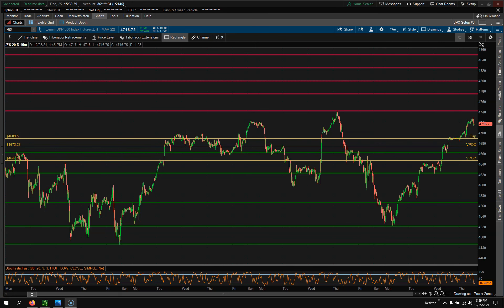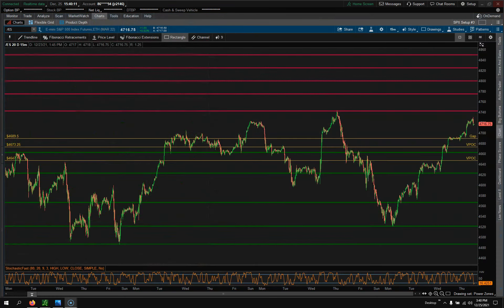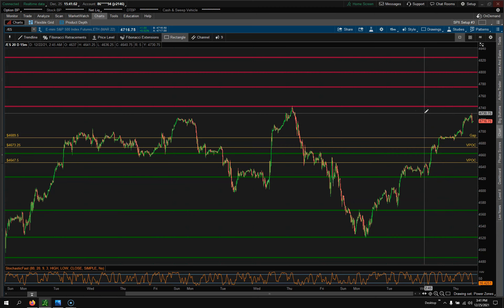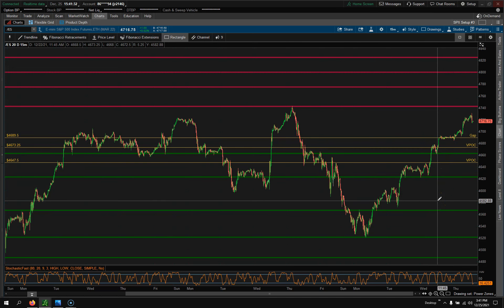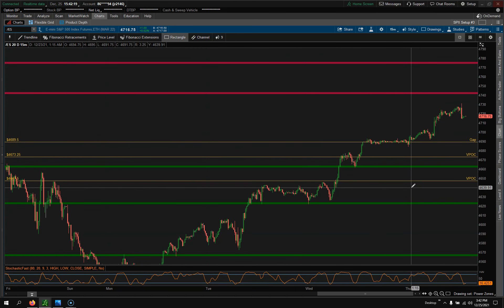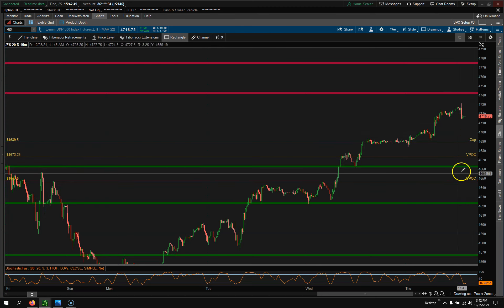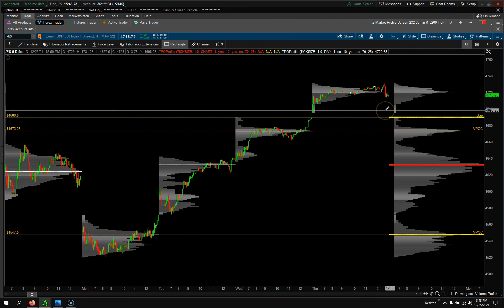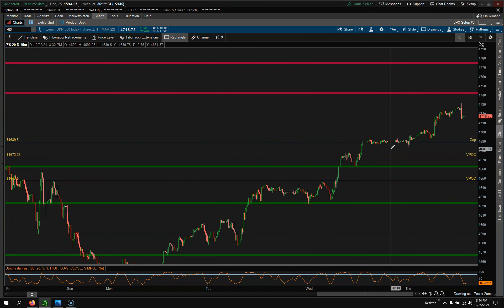S&P Emini Futures Weekly Trade Zones & Training Video Course: $99 Lifetime Subscription!!!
In This Video, I go over what the S&P Emini Futures Weekly Trade Zones are and how I just added a new 2 Hr training video course on how to draw the trade zones and everything there is to know about the trade zones.

⚡  S&P Emini Futures Weekly Trade Zones (Supply & Demand) Plus 2Hr Trade Zone Training Video Course on how to trade the Trade Zone for only:   $99 Lifetime Subscription For Everything: